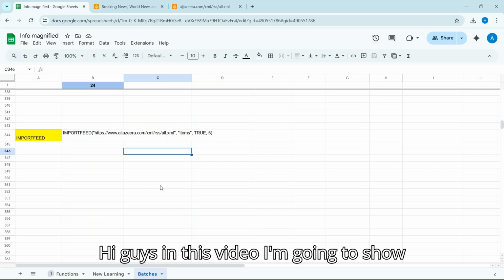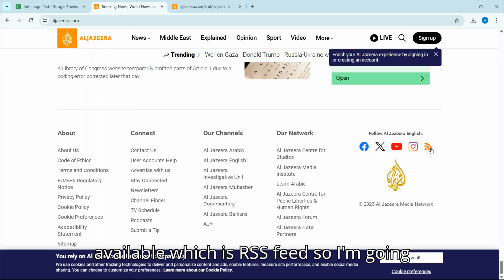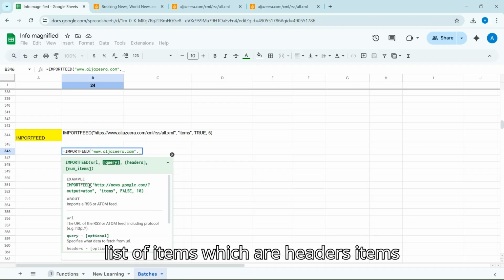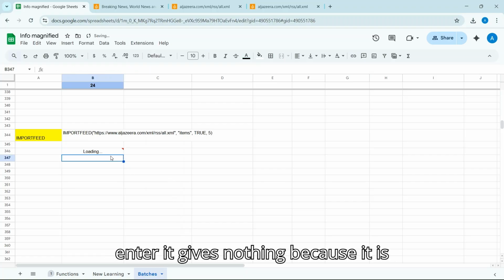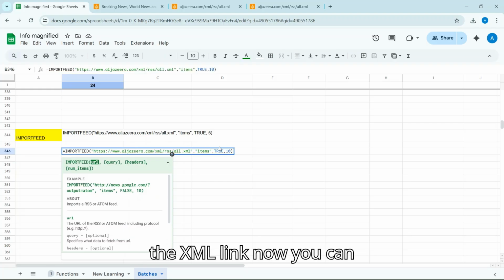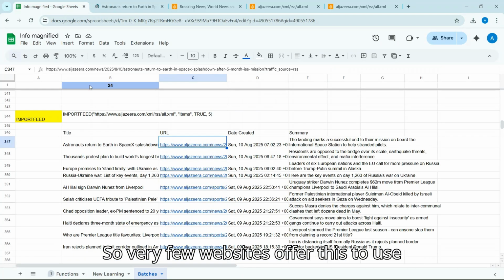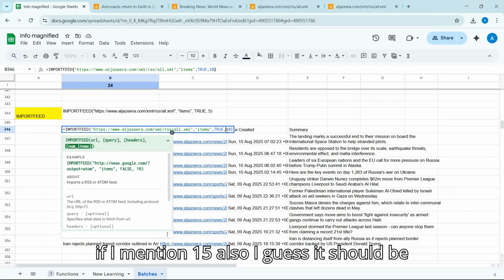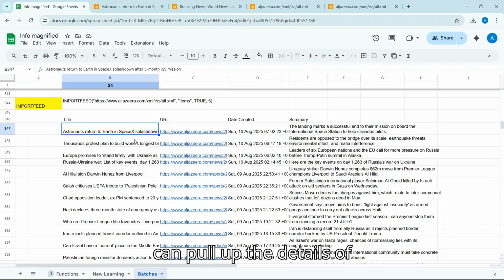How to Use IMPORTFEED Function in Google Sheets | RSS & Atom Feed Import Guide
Learn how to use the IMPORTFEED function in Google Sheets to automatically pull data from RSS and Atom feeds. This tutorial explains the syntax, parameters, and practical examples to help you display blog posts, news headlines, or podcast updates directly in your spreadsheet. Perfect for tracking content from multiple sources in one place.